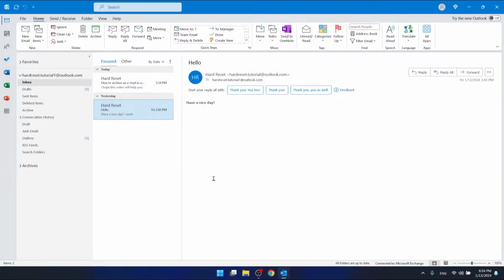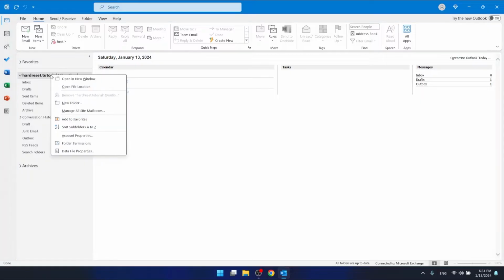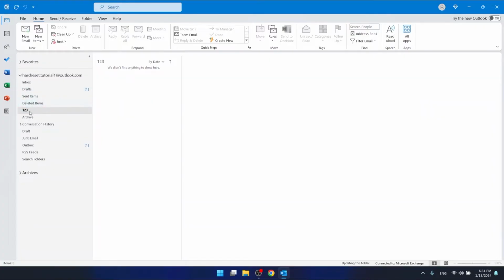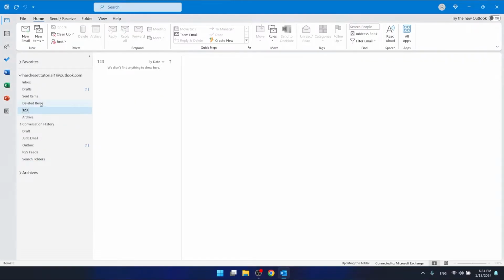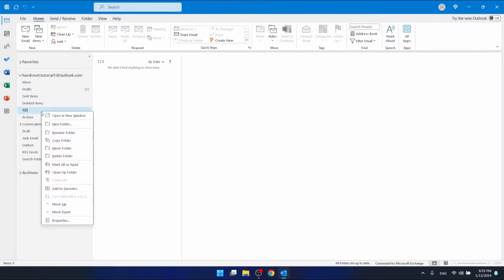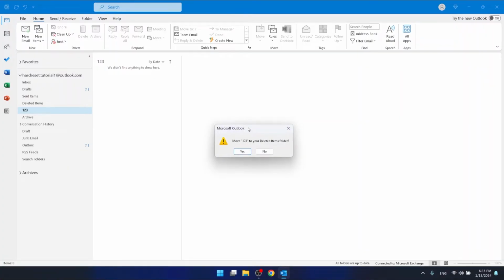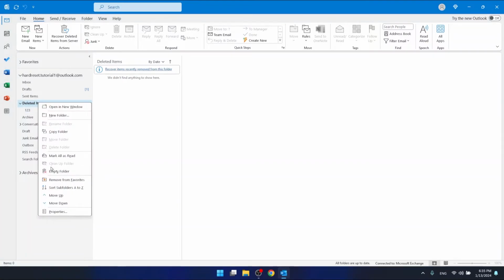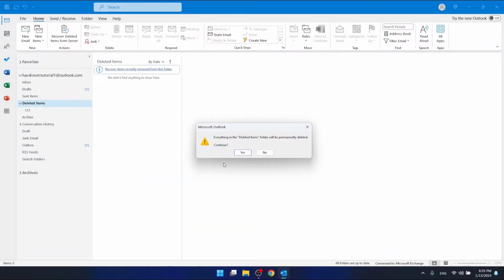How to Create Folders in Outlook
Master the art of organization within Outlook by learning how to create folders, a fundamental skill for email management and productivity enhancement. This tutorial provides a comprehensive walkthrough on setting up custom folders in Outlook, enabling you to efficiently categorize your emails, projects, and contacts. By integrating these organizational techniques, you'll streamline your inbox, reduce clutter, and improve your overall email navigation. Our guide ensures that whether you're a beginner or a seasoned Outlook user, you'll find valuable insights into customizing your email environment to suit your unique needs. Discover how to create, name, and organize your folders in a way that boosts your productivity and keeps your important communications at your fingertips. Embrace the power of organization and take your Outlook experience to the next level.

Questions:

How to start creating folders in Outlook for better email management?
How to name and organize new folders for maximum efficiency?
How to categorize emails into custom folders automatically?
How to adjust folder settings for personalized email organization?
How to manage and maintain folders over time for ongoing productivity?